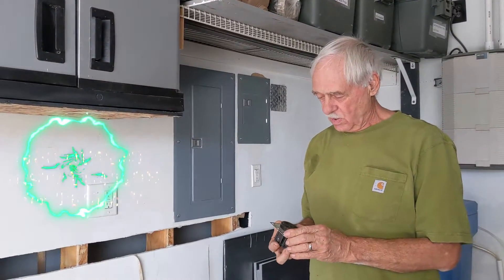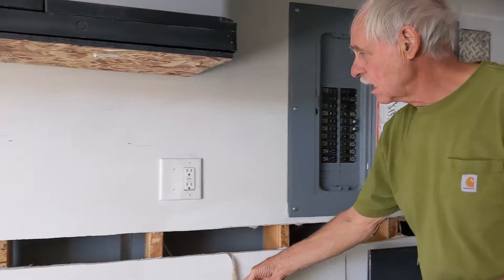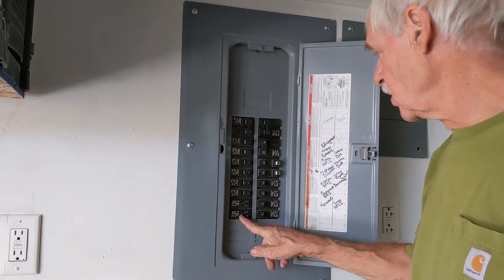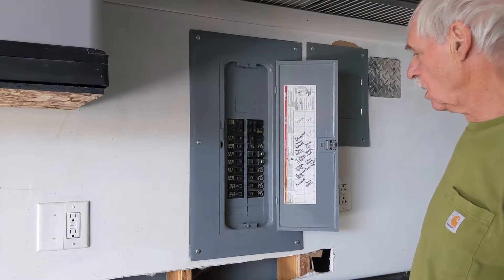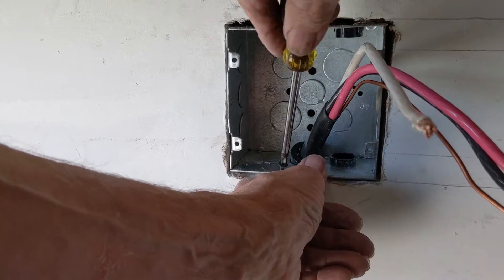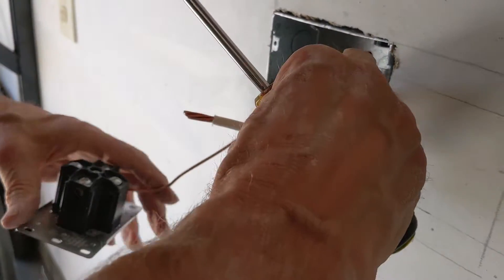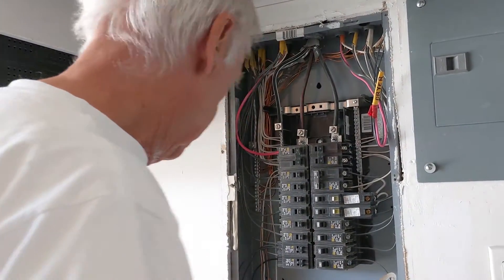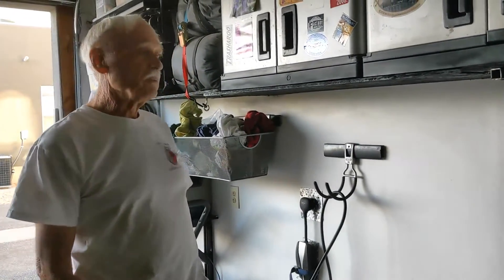1450 Outlet for TESLA Model Y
How to install an outlet for charging  a Tesla in your garage with 100 Amp. service. Repurposed dryer circuit. Photos on the Fly.